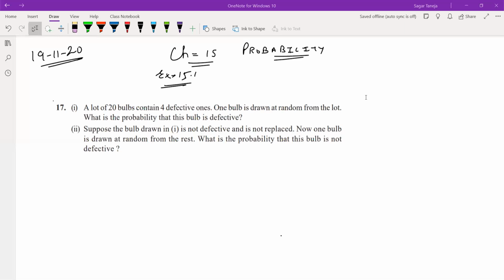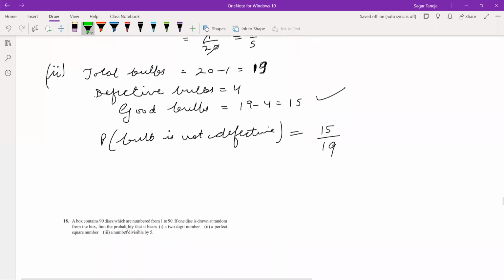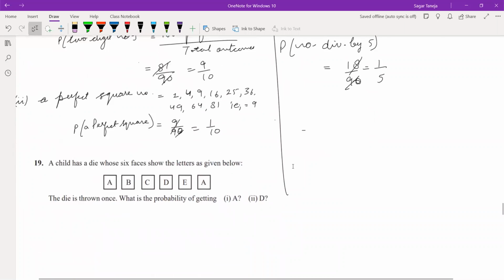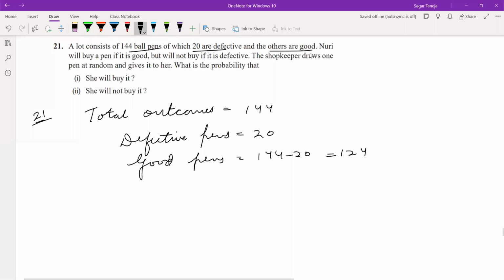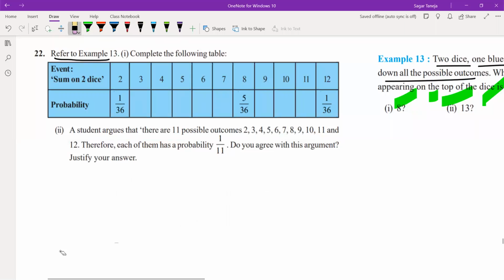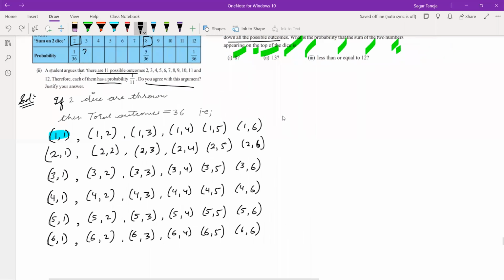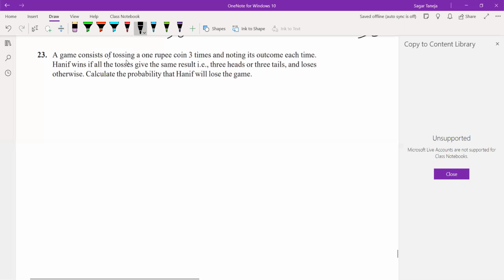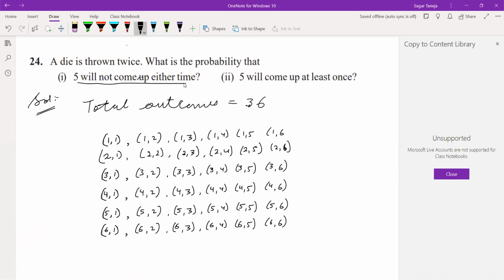Ch 15 Probability Part 3 || CBSE Class 10 || By Sagar Sir